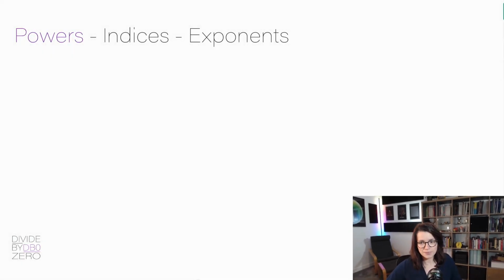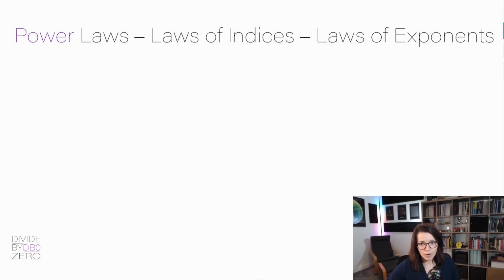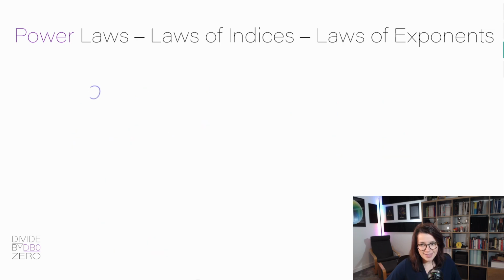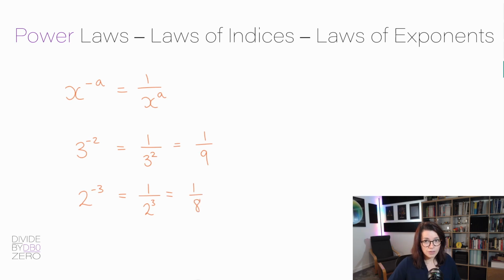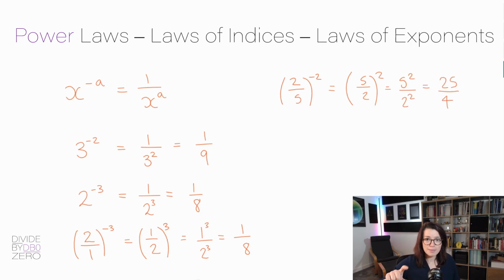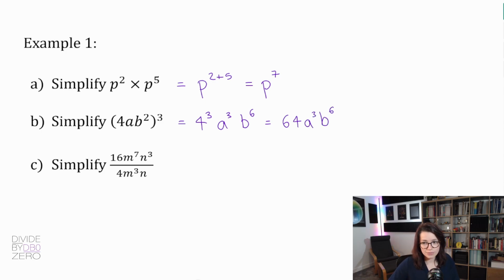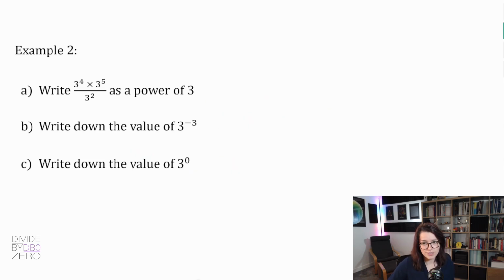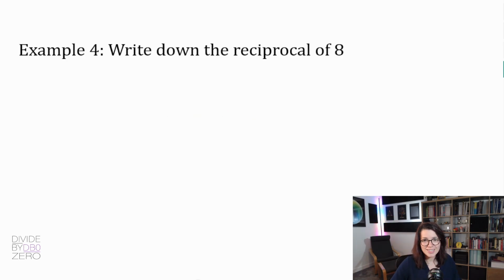Power Laws/ Laws of Indices | GCSE Foundation & Higher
Chapters:
00:00 Powers/ Indices/ Exponents - what are they?
00:58 Power Laws/ Laws of Indices/ Laws of Exponents
04:27 Example 1
06:02 Example 2
06:40 Example 3
07:09 Example 4
07:30 Outro